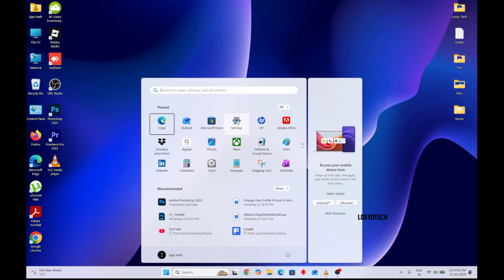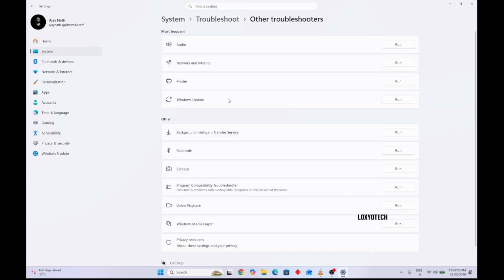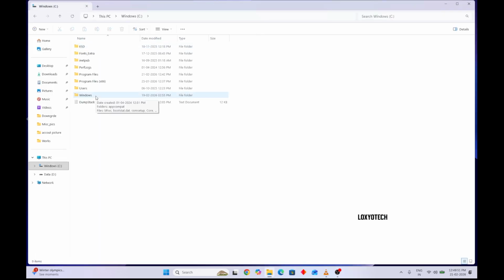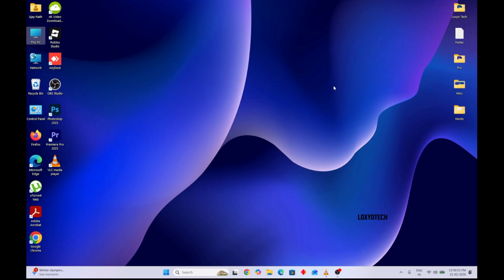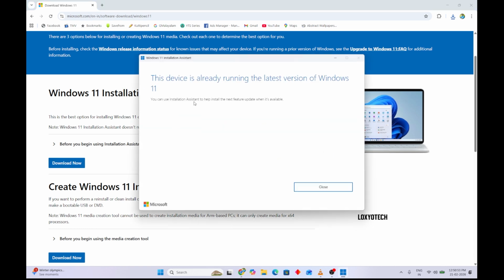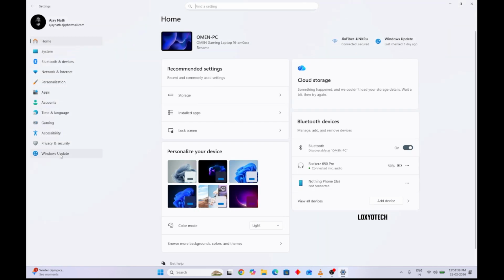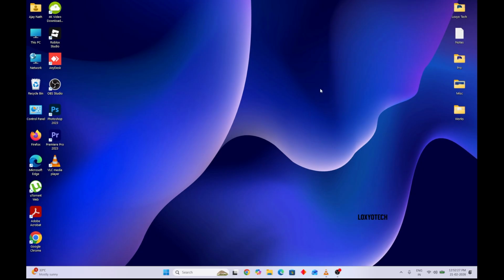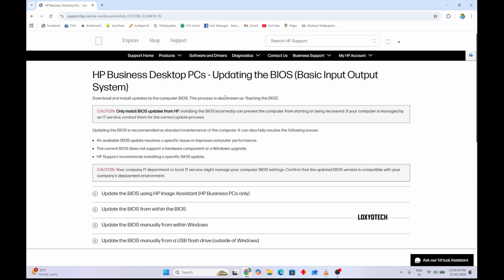Windows 11 25H2 Update Stuck? Try This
Are you tired of dealing with Windows 11 update errors? Look no further! This video will guide you through the process of fixing common Windows 11 25H2  update errors, ensuring your operating system stays up-to-date and secure. From troubleshooting basic issues to resolving more complex problems, we'll cover it all. Learn how to identify and fix update errors, and get your Windows 11 installation running smoothly. Whether you're a beginner or an experienced user, this video will provide you with the necessary steps to resolve Windows 11 update errors and keep your system running at its best. With our easy-to-follow instructions and expert guidance, you'll be able to fix Windows 11 update errors in no time.

- fix windows 11 25h2 update failed to install | fix update errors
- Fix Windows 11 Version 25H2 Not Installing